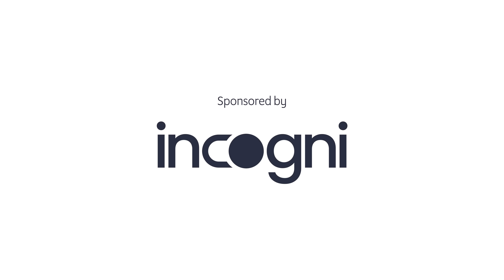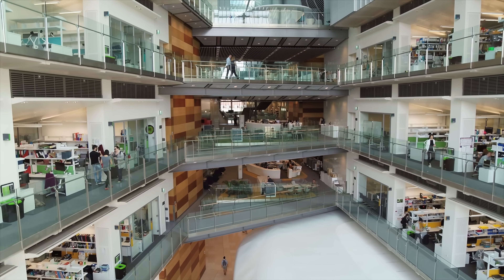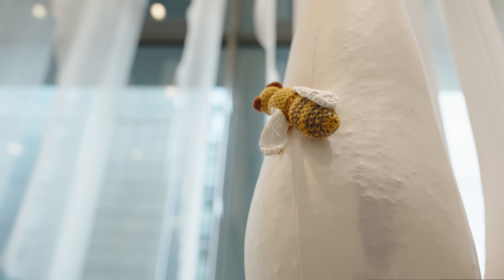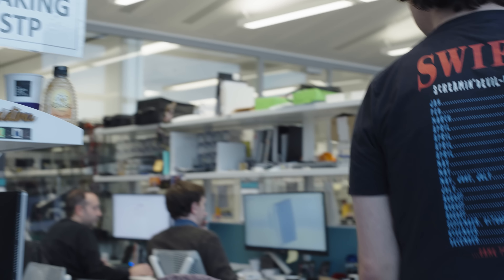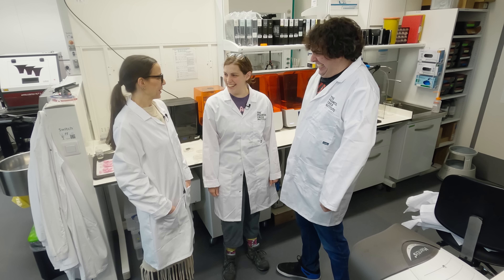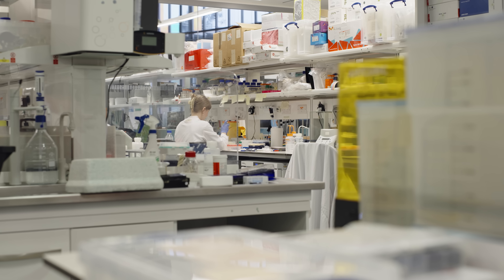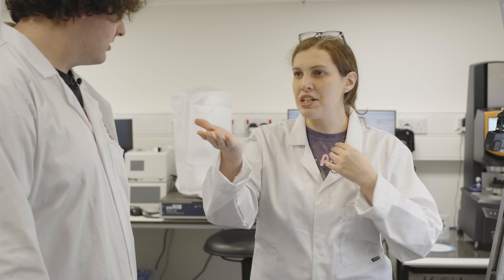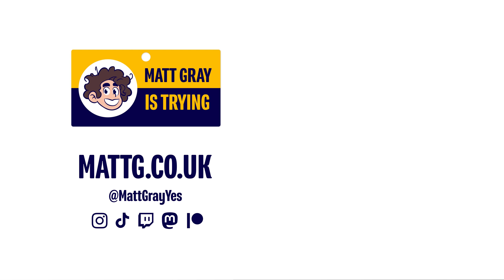What are biomaterials and microfluidics? | Matt Gray is Trying: Biomedical Science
I can't remember when I last spend a whole day going wow like this, the research has got so much further than I'd have expected!

📋 Credits 📋
Series Producer/Director: Cambria Bailey-Jones
Captions: Jacob Salas | caption.plus
Executive Producer: Guy Larsen

Special thanks to the team at The Francis Crick Institute: Clare Green, Emily Robins, Albane Imbert and Christina Dix.
You can find out more about the Hello Brain exhibition

💷  Advert  💷
This video contains a paid advert for Incogni.

Lee J, Chou T, Kang D, Kang H, Chen J, Baek K, Wang W, Ding Y, Carlo D, Tai Y, Hsiai T
Chen J, Reiher W, Hermann-Luibl C, Sellami A, Cognigni P, Kondo S, Helfrich-Förster C, Veenstra J, Wegener C
Taylor C, Wang Q, Rosa B, Huang S, Powell K, Schedl T, Pearce E, Abubucker S, Mitreva M
Lu H, Caen O, Vrignon J, Zonta E, El Harrak Z, Nizard P, Baret J, Taly V
Walsh E, Feuerborn A, Wheeler J, Tan A, Durham W, Foster K, Cook P

Hi, I'm Matt Gray. You may know me from my work with Tom Scott, The Technical Difficulties, or even as a broadcast engineer working in radio.